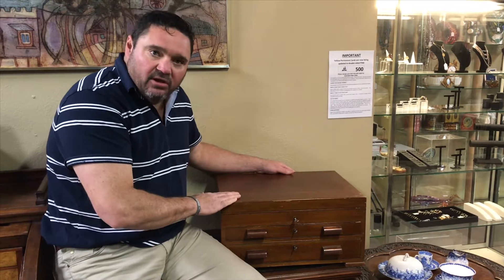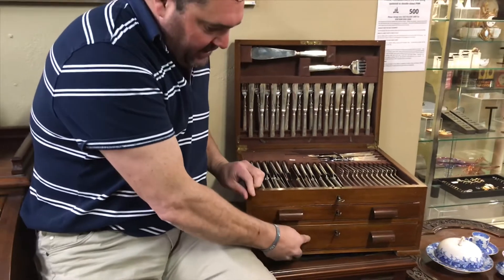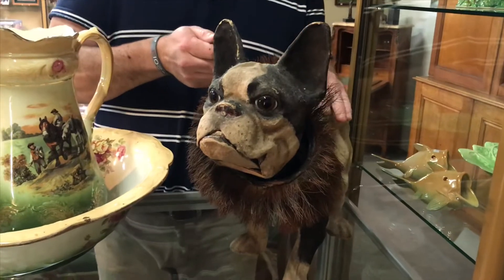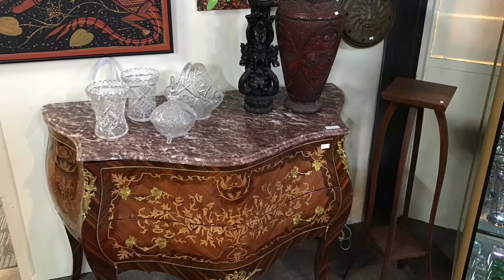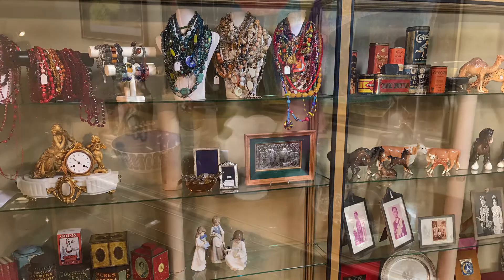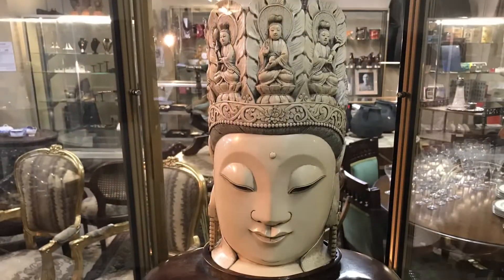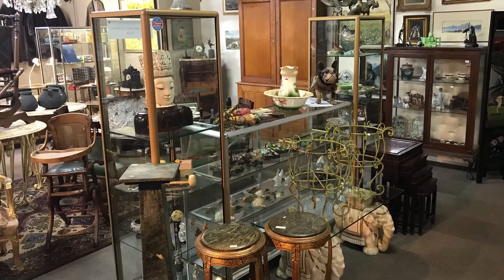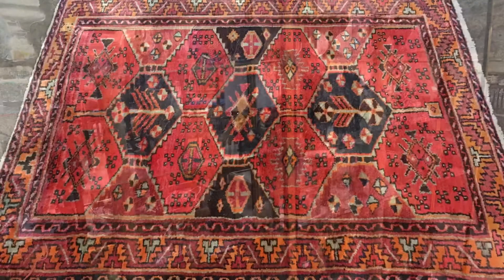Antique Auction Preview